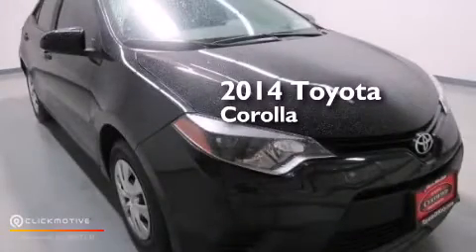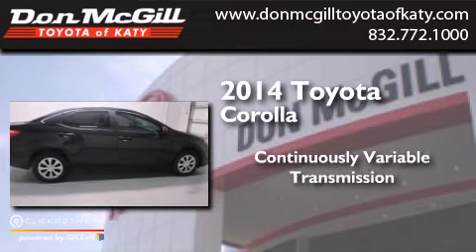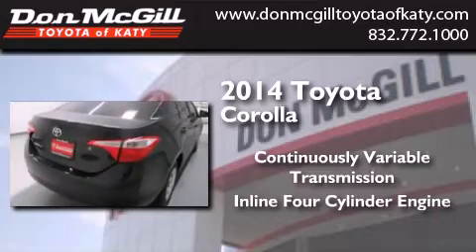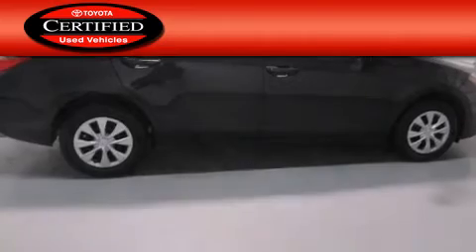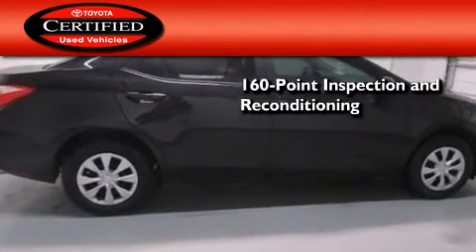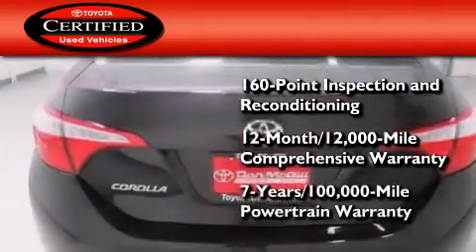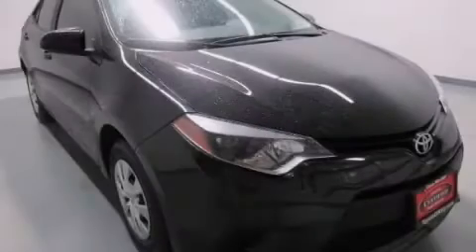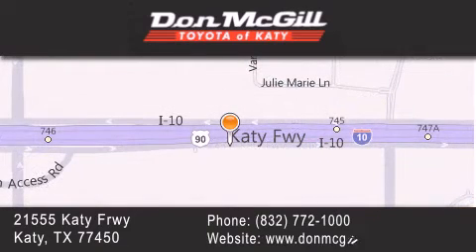Pre-Owned 2014 Toyota Corolla Katy Texas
We've been honored to serve the Katy Texas area , we promise that your experience at our dealership will exceed your expectations ! Year : 2014 Make : Toyota Model : Corolla Engine : Regular Unleaded I-4 1.8 L/110 Trans . : Variable Miles : 5,602 Stock : K55301 Don McGill Toyota of Katy - GST 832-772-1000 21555 Katy Freeway Katy , Texas 77450 Pre-Owned 2014 Katy Texas